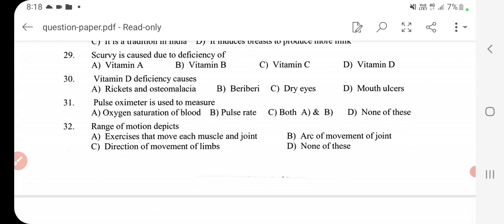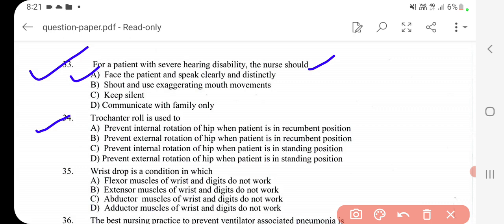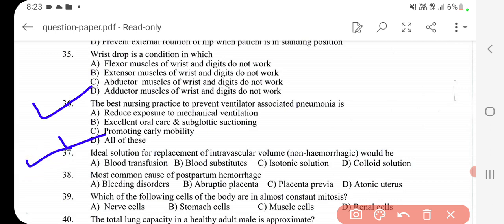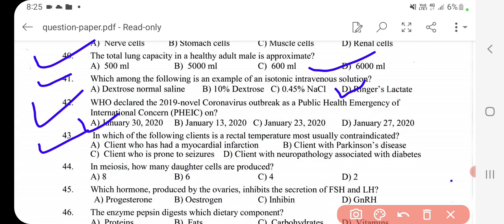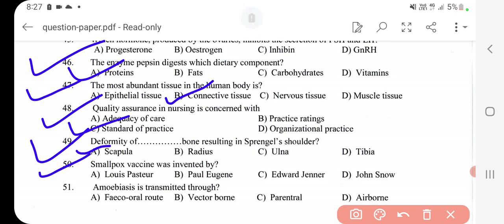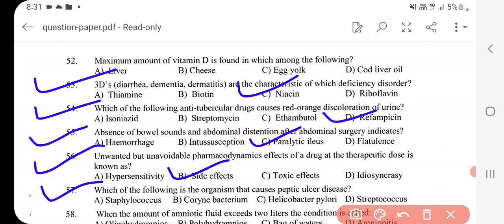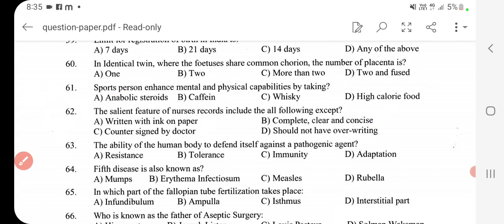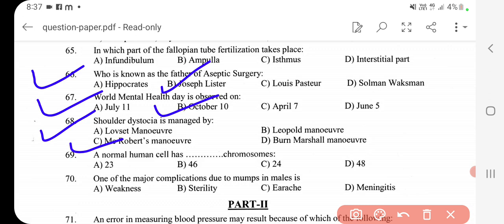Staff nurse exam preparation 2022|bfuhs staff nurse exam preparation 2022|norcet |Cho |Nhm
BFUHS, AIIMS, NHM, GMCH, CHO, NORCET,

CONTENT COVER
staff nurse vacancy 2022,
current staff nurse exam,
staff nurse requirements 2022, indian army staff nurse vacancy 2022, indian railway staff nurse requirements 2022,
upcoming staff nurse requirements,
latest staff nurse vacancy,
staff nurse vacancy in punjab,
bfuhs staff nurse requirements 2022,

We provide important information about exam preparation and latest Govt requirements,

Content cover
most imp gk for ward attendent
ward attended exam
ward attendant full gk
ward attended exam pattern
ward attended exam syllabus
bfuhs ward attendant gk 2022
ward attended previous year question
punjab ward attendent 2022
hand writing notes
punjabi notes
ward attendant duties
ward attendant work in hospital
ward attendant interview questions
ward attendant ka kya kaam hota hai
ward attendant kya hota hai
ward attendant jobs in punjab
ward attendant duties in punjabi
ward attendant interview
punjab health department jobs 2022
punjab health department recruitment 2022
punjab health card scheme
punjab health department
punjab health department recruitment,bfuhs recruitment 2022
bfuhs staff nurse recruitment 2022
bfuhs bfuhs recruitment staff nurse
bfuhs previous year question paper
bfuhs recruitment 2022 syllabus
bfuhs staff nurse question and answer ,bfuhs staff nurse syllabus 2020,bfuhs exam preparation
child health
child health nursing mcq notes for nursing child health nursing tips
nursing exam
nursing study
Maternal and child health
children health
nursing course
staff  vaccines 2020
staff nurse, staff nurse jobs in punjab nursing videos
mental health nursing quiz
nursing Superseded
nursing officer solved question paper